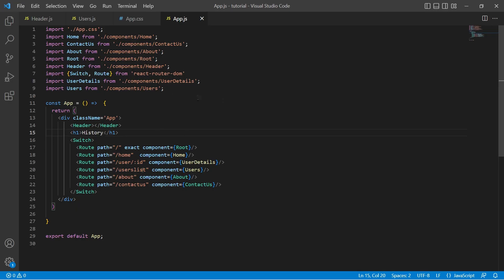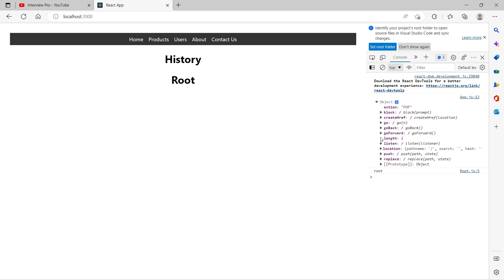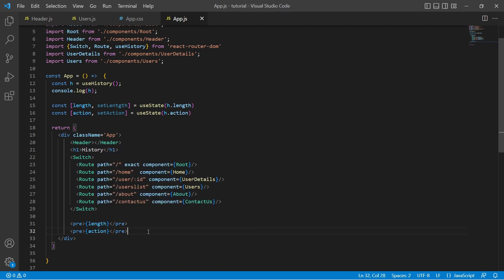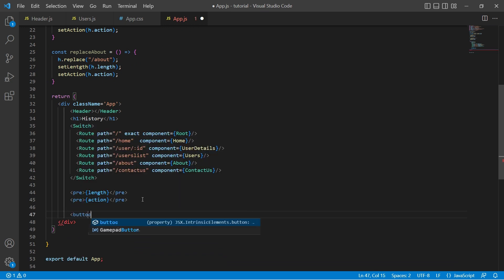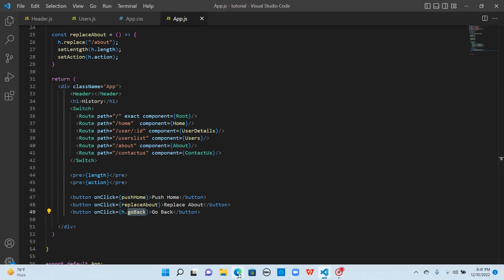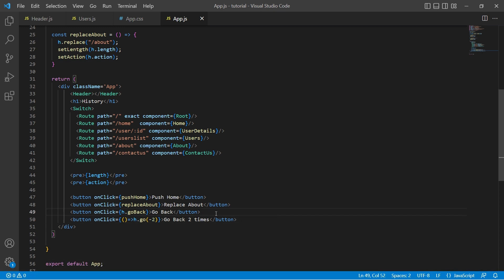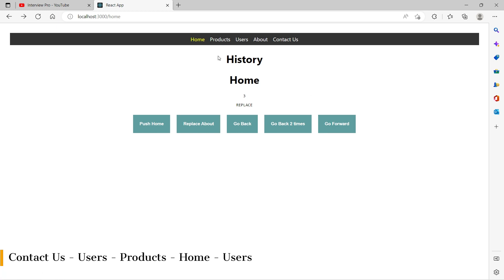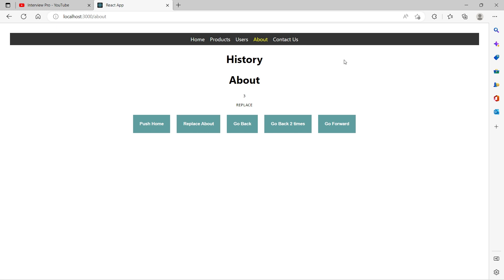[29] React JS | React Router V5 | useHistory | link, action, push, replace, go, goBack, goForward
This video explains in detail about the history object provided by useHistory hook of react router dom version 5 and the available properties and methods of the history object with examples.